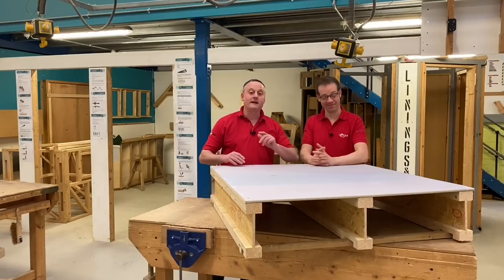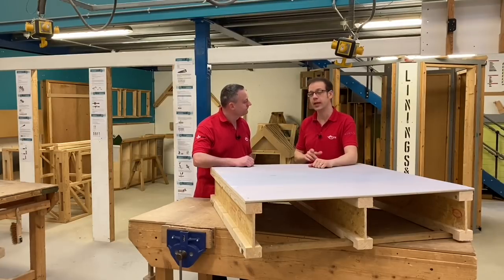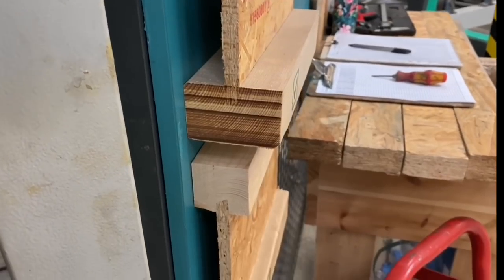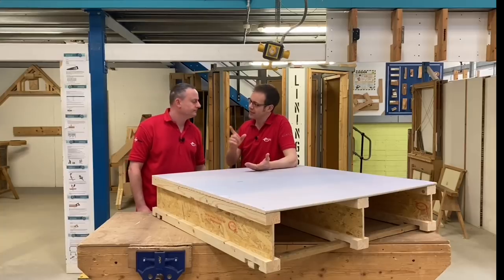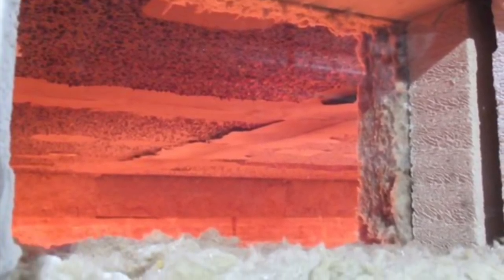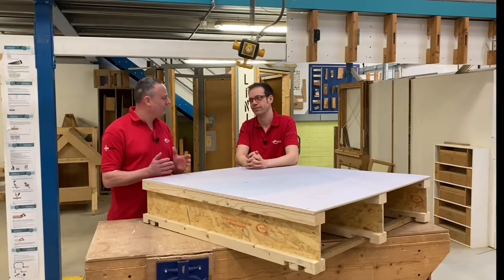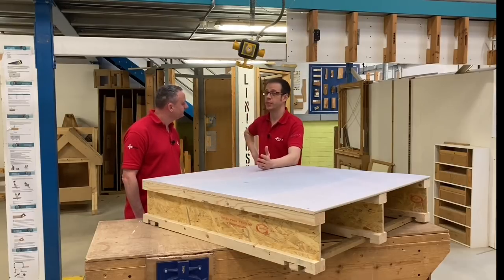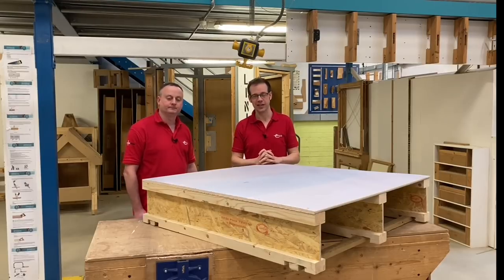The NHBC burns a hole in fire rated downlight certification with i joists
The NHBC has revised guidance for the use of recessed downlights installed within fire-rated ceilings constructed using ijoist engineered beams.

The NHBC will no longer accept certification for fire ratings which used traditional timber joists.

This change is something electricians working on new build construction need to be aware of.

Joe Robinson visits Luke Whale Technical Director of Staircraft to find out more.

Test pictures used in this video courtesy of JCC Lighting